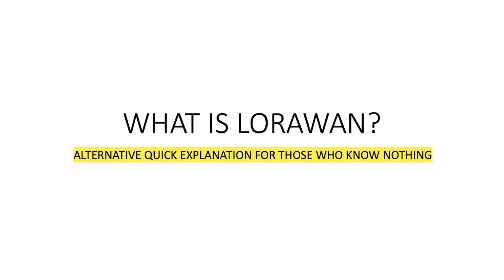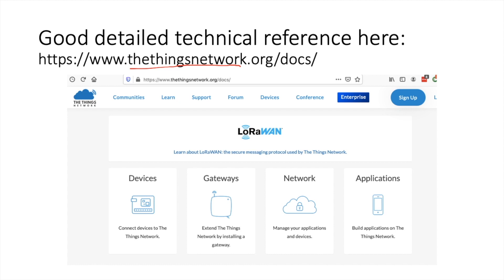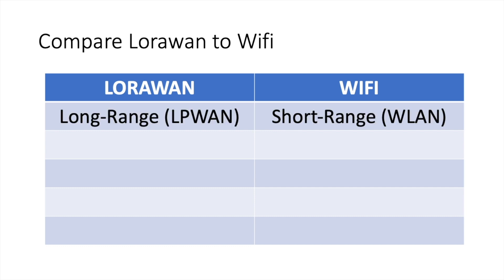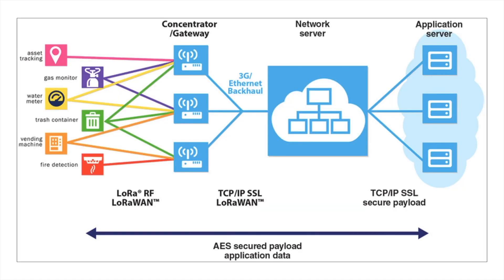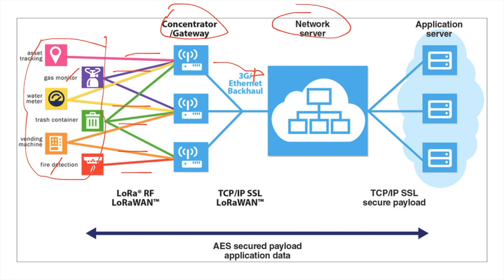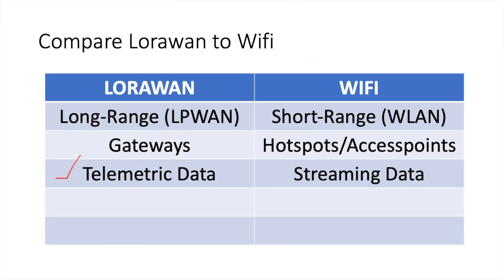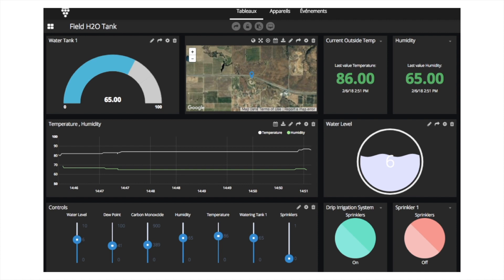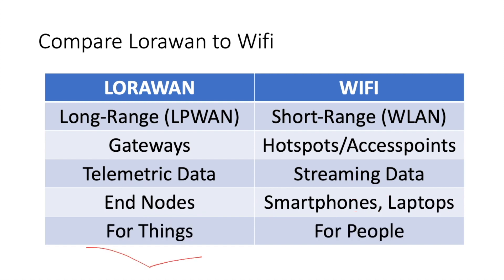WHAT IS LORAWAN? THIS IS A COMPARISON VIDEO TO WIFI FOR QUICK BASIC TUTORIAL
I will compare lorawan to wifi in this video. These are not too technical details but a quick introduction to some who don't know yet what is lorawan.